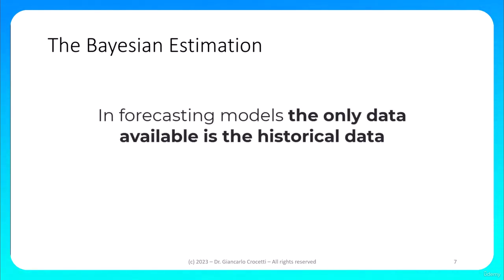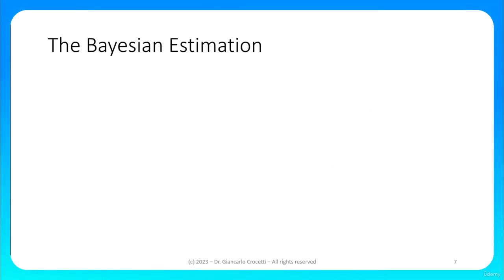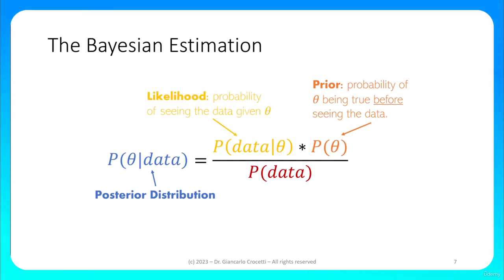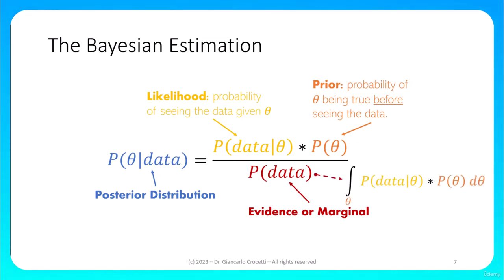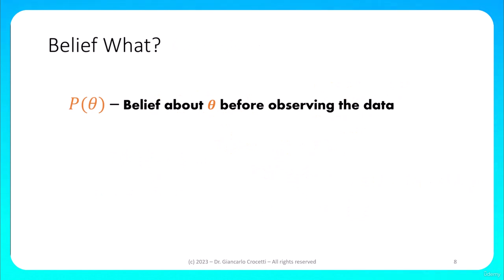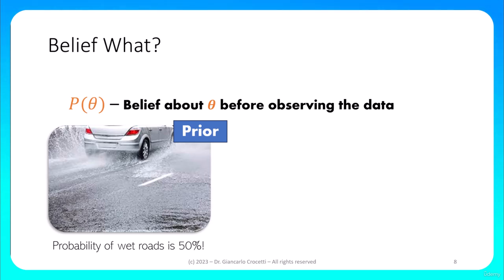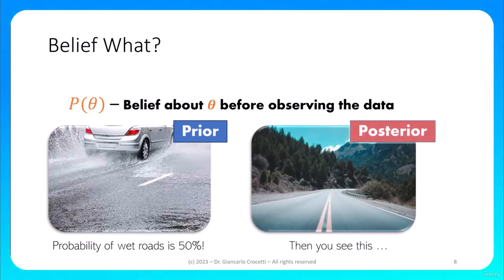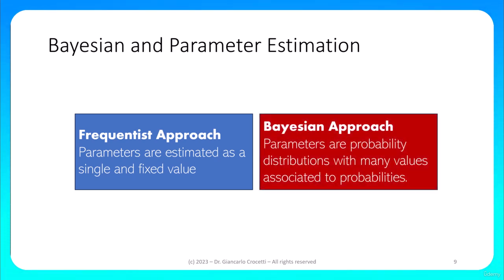AIM 315 BayesianApproach Preview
In this introductory video, discover the power of Bayesian forecasting with the Meta Prophet model. From financial institutions to healthcare, accurate forecasting is essential across various industries. Learn the fundamental skills to understand and implement forecasting models, focusing on time series analysis. This video covers:

    The importance of forecasting in different industries
    Key concepts of time series data, including trends, seasonality, and cyclic behaviors
    Methodologies for creating accurate forecasting models
    Differences between additive and multiplicative models
    Techniques for identifying and handling exogenous events

Whether you're a business professional, economist, or data enthusiast, this video will equip you with the knowledge to make informed decisions and optimize strategies using advanced forecasting techniques.